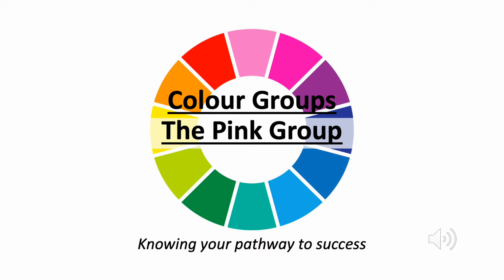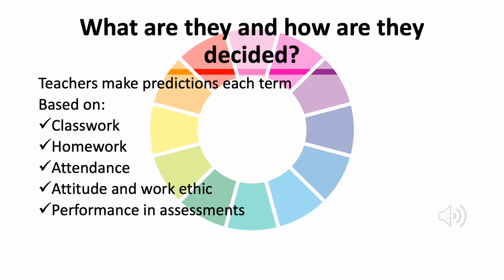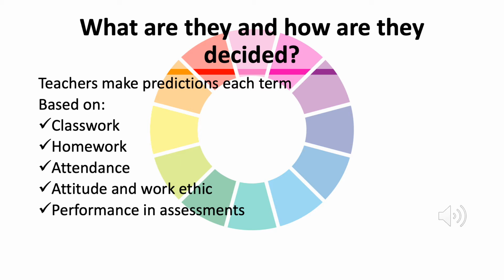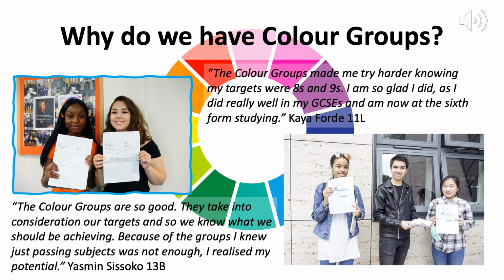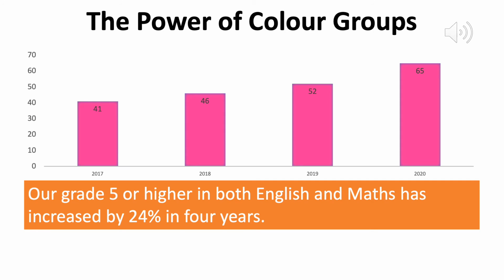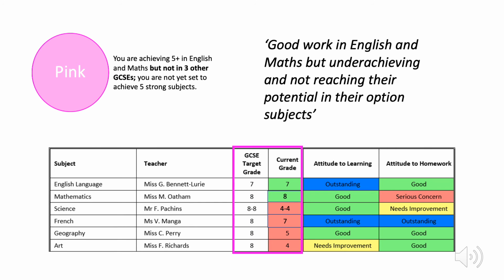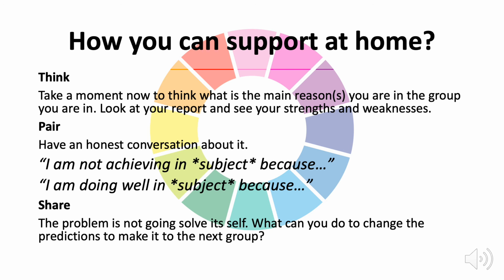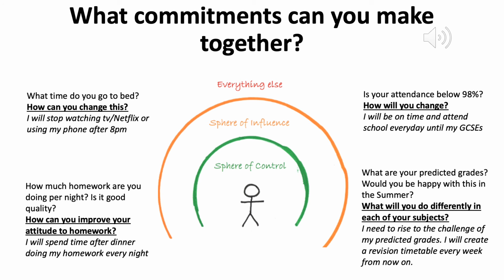Pink Group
Predicted Grades